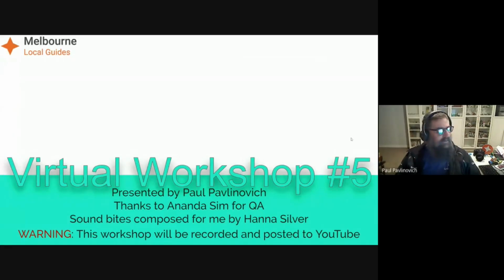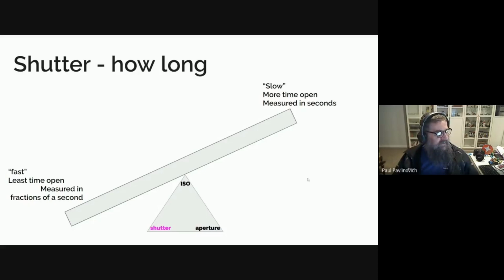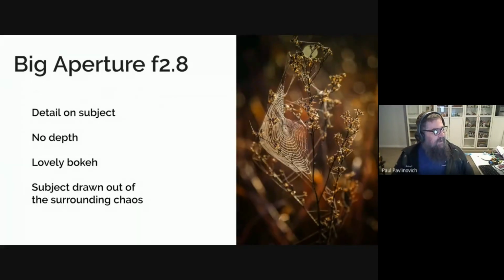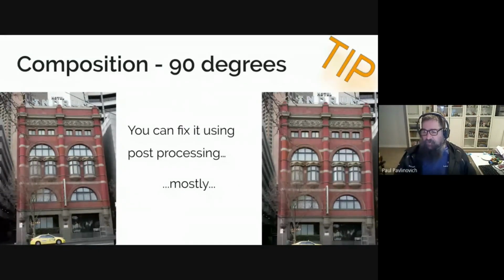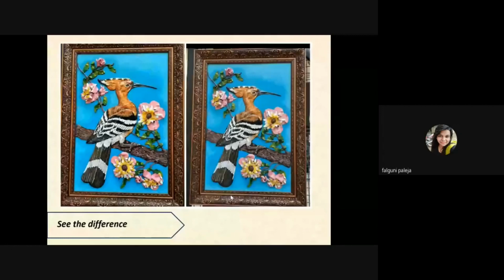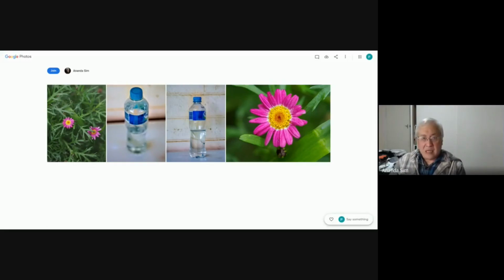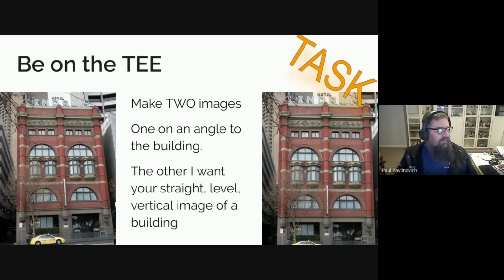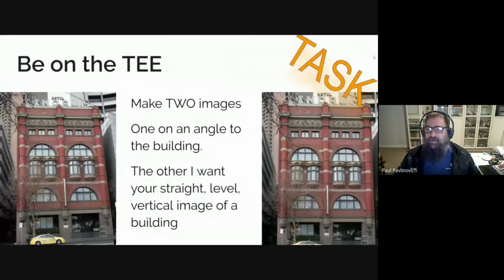Local Guides Virtual Photoworkshop 5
This week we came together to talk photography, we viewed my favourites from the homework tasks then we talked about the exposure triangle and the trade off between ISO, Shutter Speed and Aperture before cutting over the first guest presenter @FalguniP who discussed her preferred techniques for mobile photography including a new one to me "Food Mode" which is apparently a feature very similar to Portrait mode on other phone cameras. We then talked about the night's task including a chat by @AnandaSim related to the task on perspective while also answering a question that came up after the last workshop.

This one ran mostly to time and finished with a period of questions from the attendees of which there were plenty. I enjoy this part of the workshop as I never know what is going to be asked and it keeps me on my toes.

I am getting better at using the open source free video editor KdenLive to produce the video and am learning some of its more advanced features. This part of this is lots of fun. Behind the scenes there is quite the time table of work. Every one hour workshop basically takes a week of work before starting again for the next one.

Wednesday: Produce the draft of the presentation
Thursday: Make demo photos or find them from my library
Friday: Get the QA done
Saturday: Go out and make any extra photos or video segments and blend them into the presentation and make the announcement
Sunday: Run the workshop
Monday: review the feedback, start commenting on the home work photos
Tuesday produce the video, finish commenting the home work photos and write the recap
Wednesday: here we go again!

I didn't take role call this week but meet tells me that there were 50 participants and their initials were

Meet also tells me that the retention rate was better this week with most attendees staying for the whole meet-up.